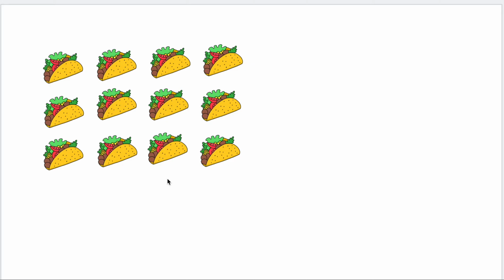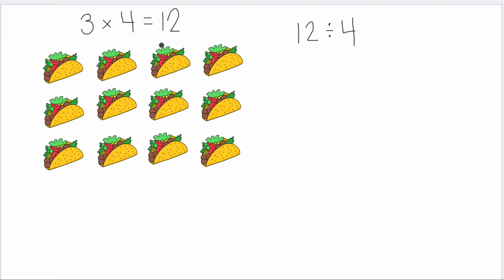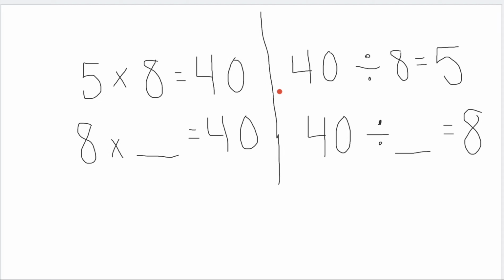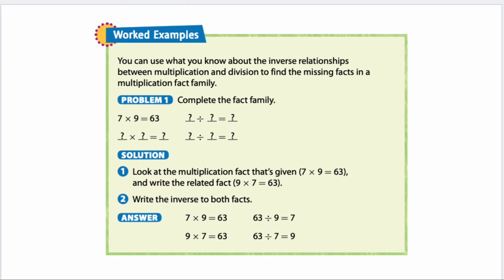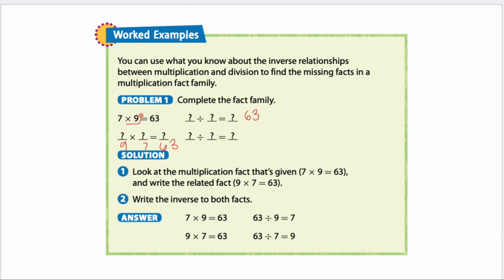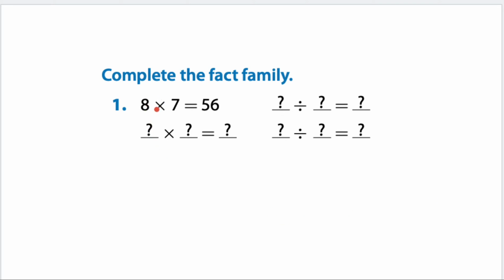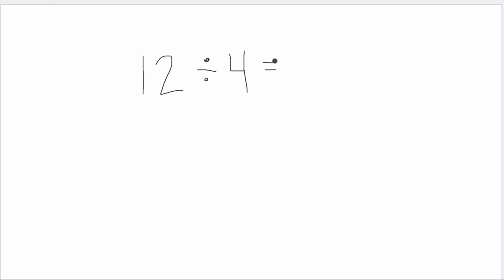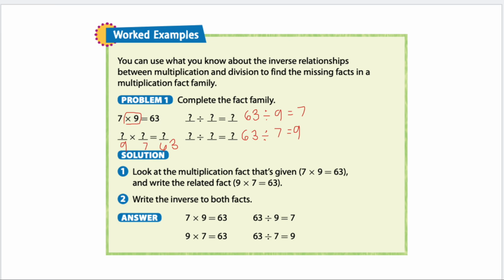Relate Multiplication and Division